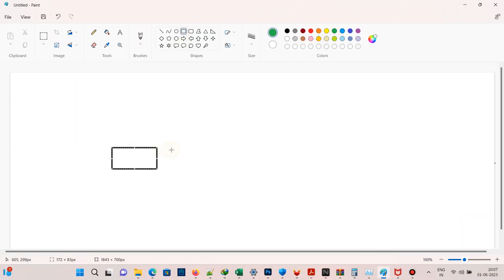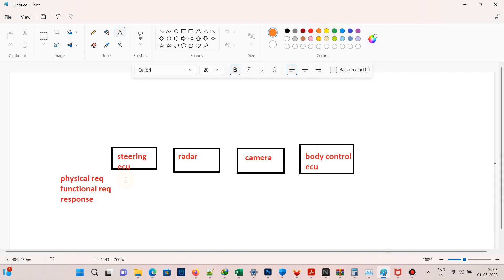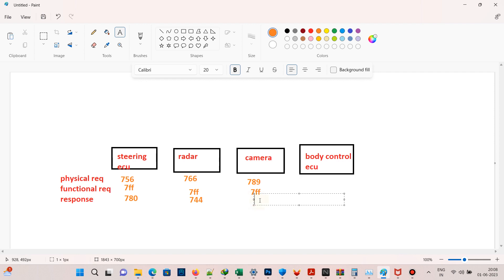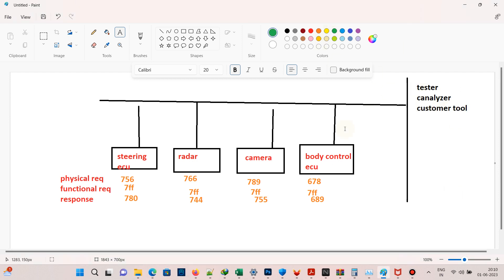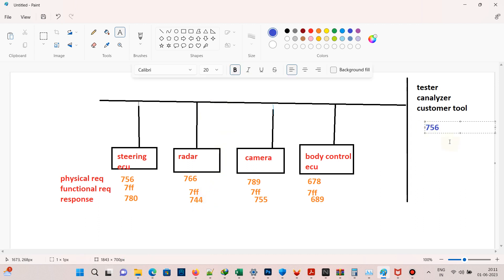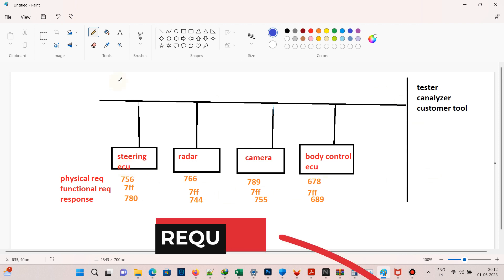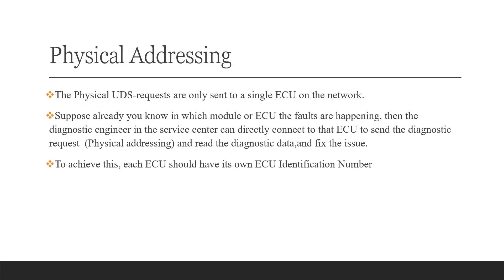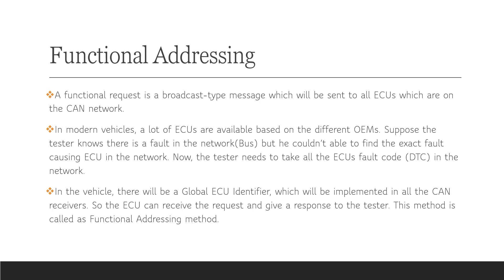🔥 Physical vs. Functional Addressing in CAN: 🚗🎯 (Explained with Examples) 💡🔧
📟🔍 Are you confused about the differences between physical and functional addressing in CAN (Controller Area Network)? In this eye-opening video, we break down the complexities and demystify the concepts of addressing in CAN communication. 🚀💻

📍🔢 Physical addressing refers to the assignment of unique node IDs to individual devices in a CAN network, while functional addressing allows messages to be directed based on their purpose or functionality. Understanding these addressing methods is crucial for anyone working with CAN protocols or automotive systems. 🚗🌐

💡🔎 In this video, we delve into the intricacies of physical and functional addressing, covering key topics such as message routing, network scalability, and system flexibility. Through clear explanations and real-world examples, we demonstrate how these addressing methods impact data transmission and network behavior. 🎯📈

📺🔧 Whether you're an automotive engineer, a CAN protocol enthusiast, or simply interested in expanding your knowledge, this video is a must-watch. We provide insights, tips, and best practices that will help you navigate the complexities of physical and functional addressing in CAN with confidence. 📚🔬